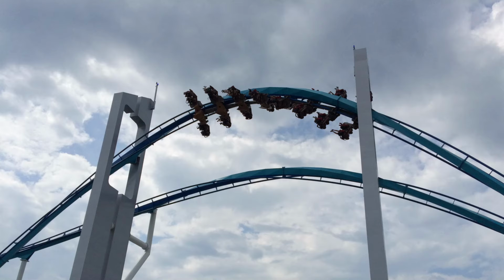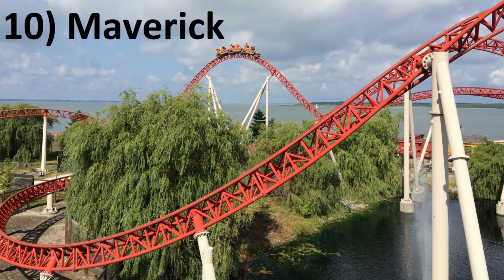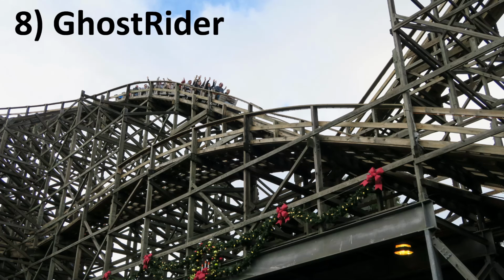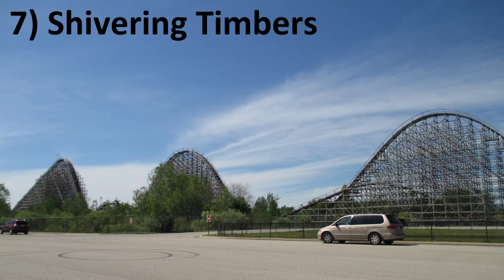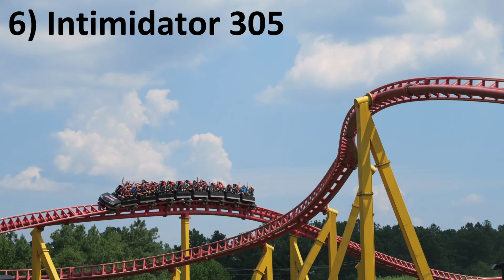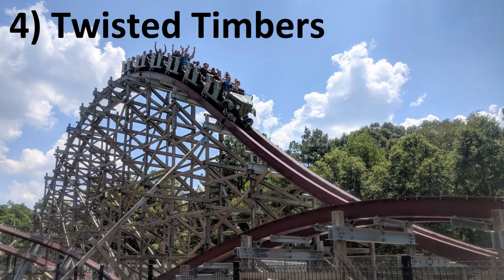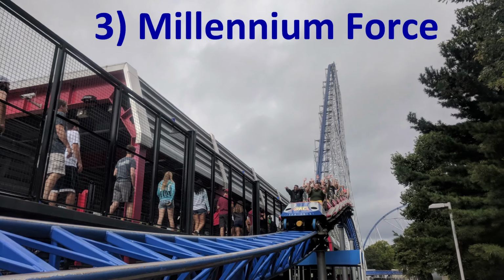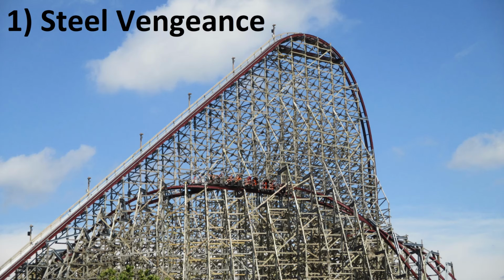Top 10 Cedar Fair Roller Coasters (2019)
Cedar Fair has 12 parks in the United States and Canada.  But which of their roller coasters are the best?  Watch this video to find out!